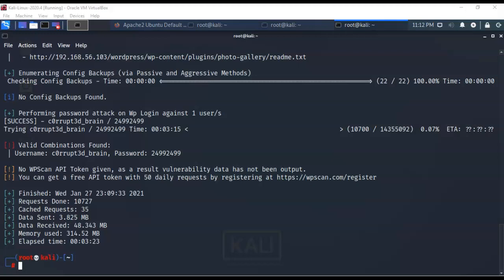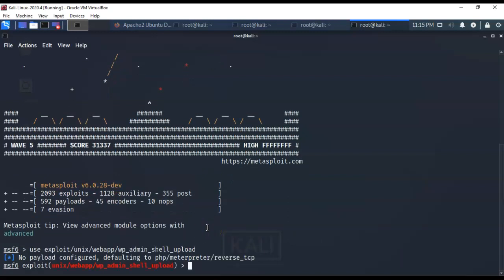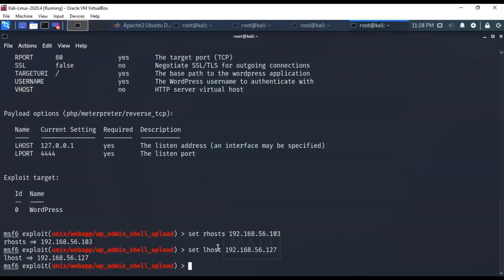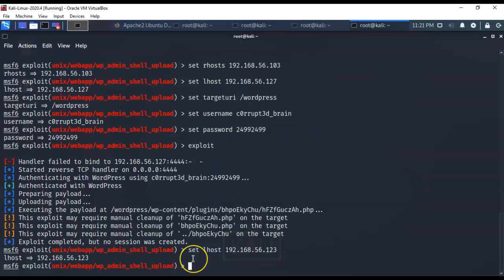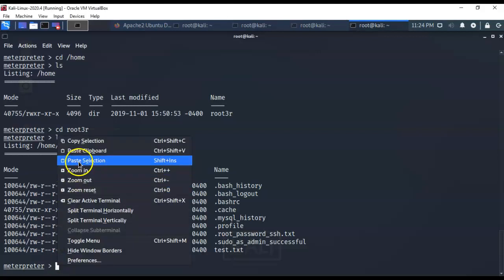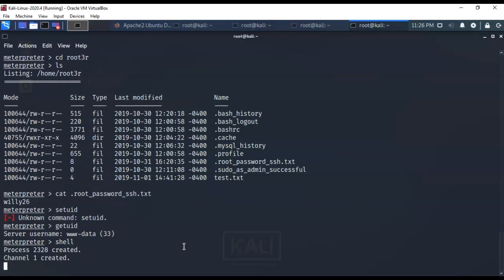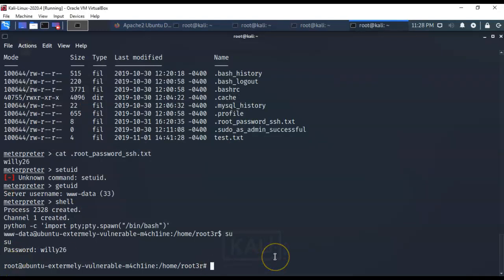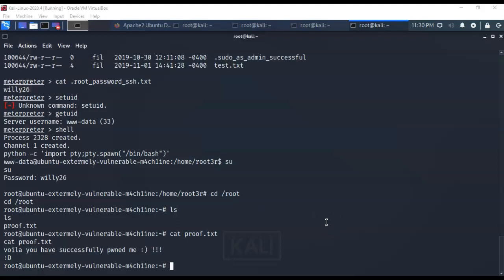CTF Walkthrough – EVM:1 Exploitation and Privilege Escalation Part 3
In this last video for the CTF EVM: 1 exercise, you will learn how to exploit your target vulnerabilities discovered in part 2 of this CTF series. Finally, you will learn how to and escalate your privileges and gain root access. This is a beginner-level, intentionally vulnerable virtual machine created for the purposes of testing and strengthening one’s pentesting abilities.